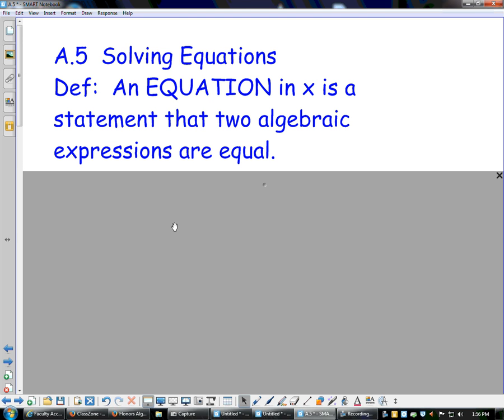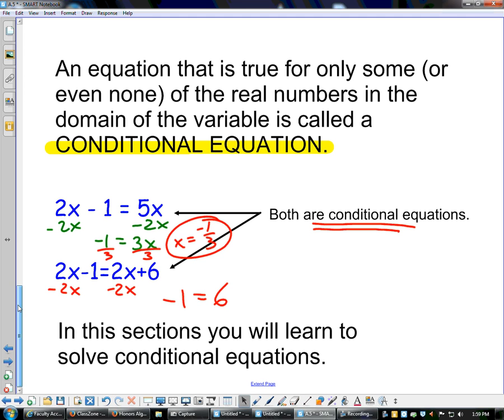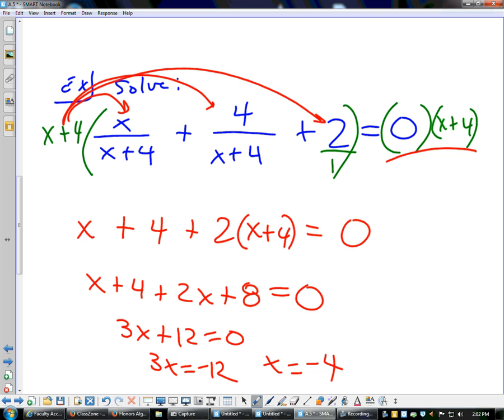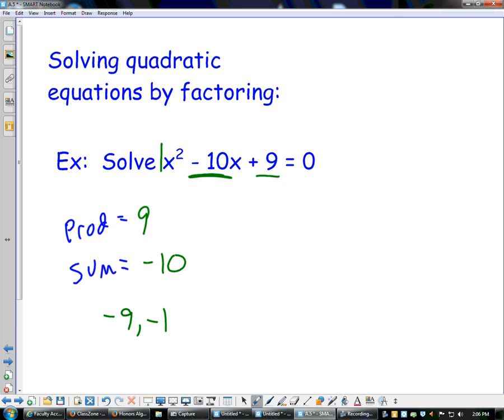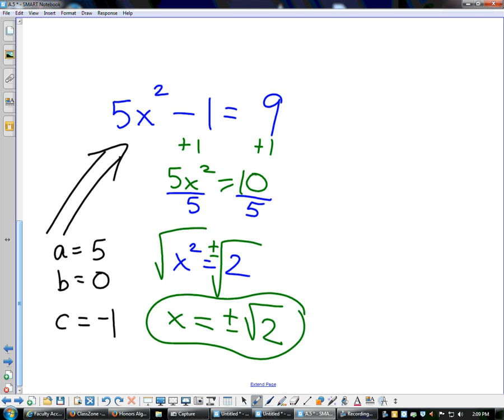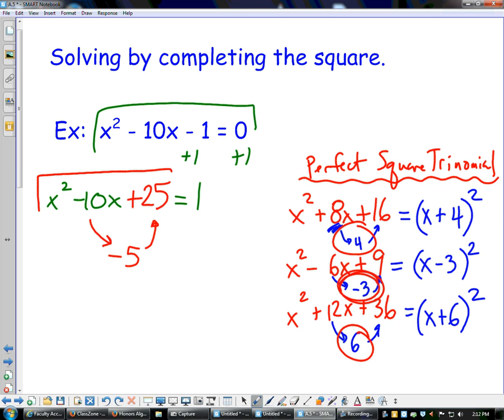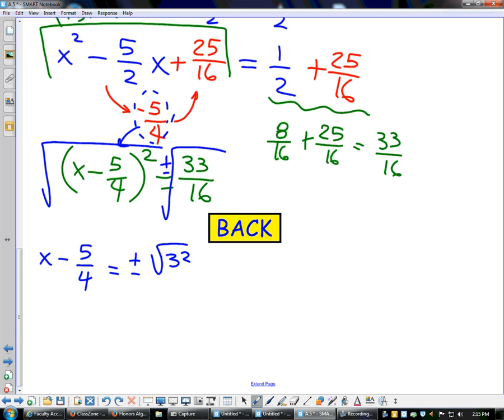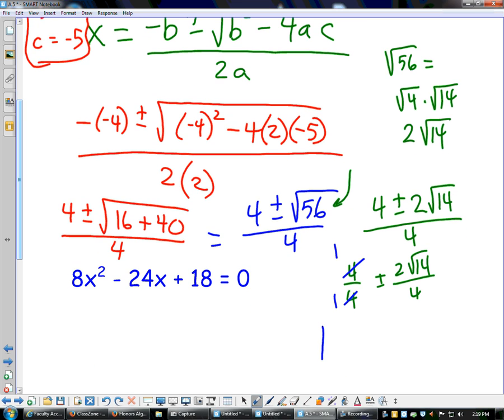A 5 part 1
Solving Equations including Fractional Equations and Quadratic Equations